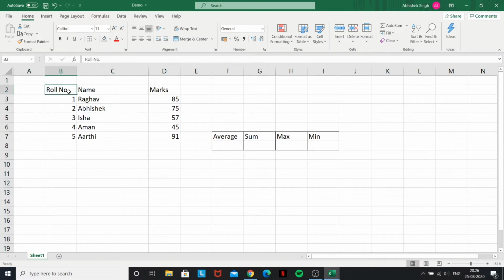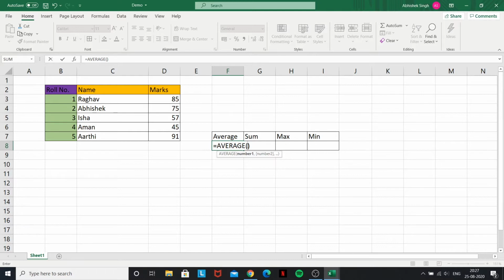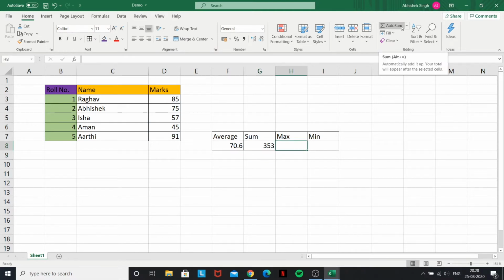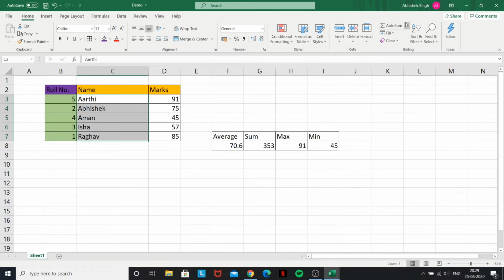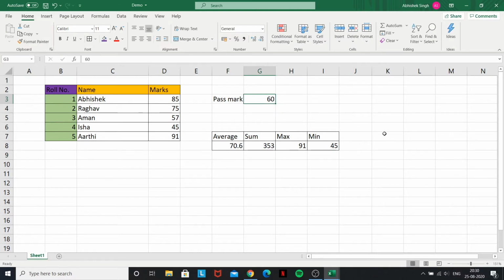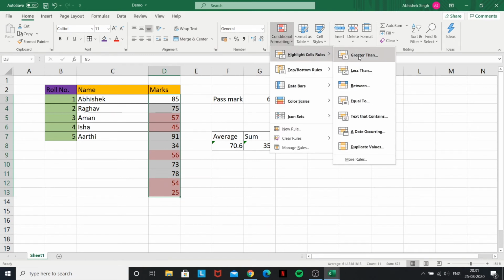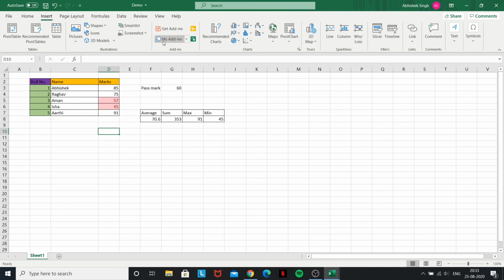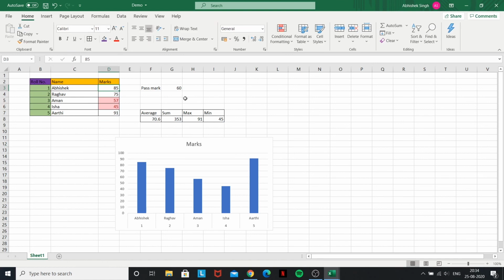How to use Excel (Part 2)? A Guide to Online Teaching.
How to use Excel ( Part 2) ?
Name of the Speaker - Abhishek Mollera Singh
Teacher's Guide - ' A Guide to Online Teaching '